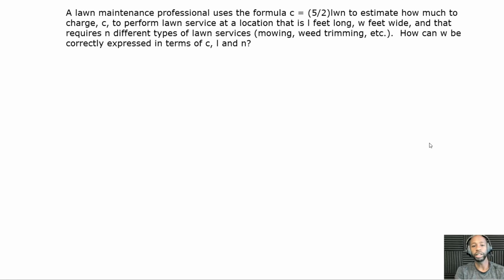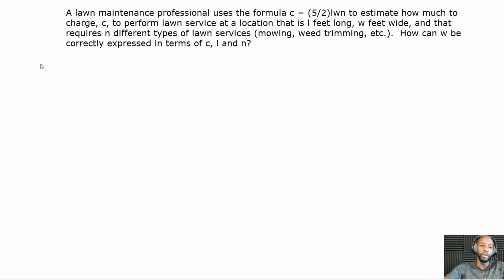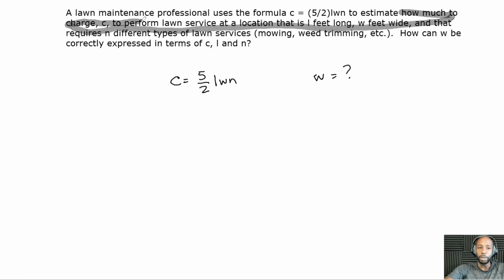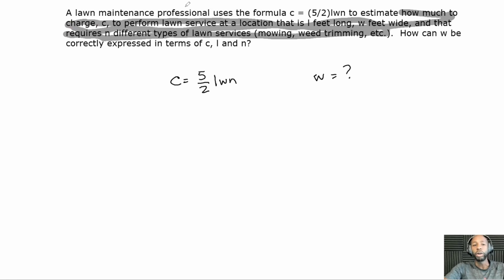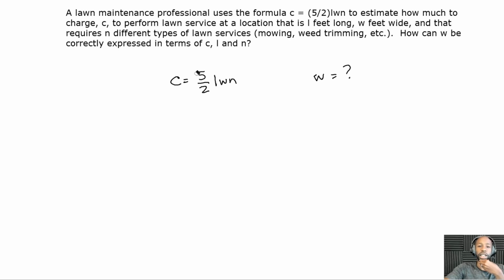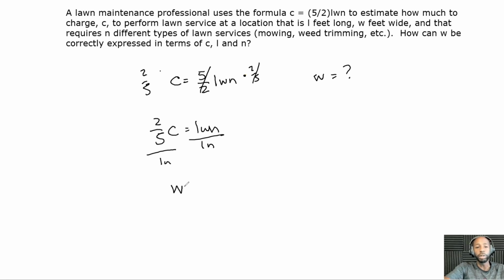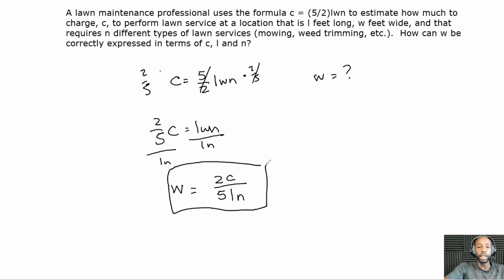Express w in terms of c, l, and n | SAT Math Practice | Math Fun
Here's another SAT math problem for you!  Try to solve it first without watching the video, then watch the video to see if you got it right!